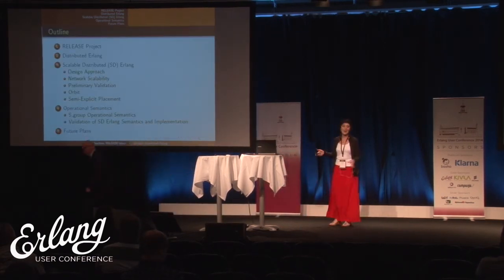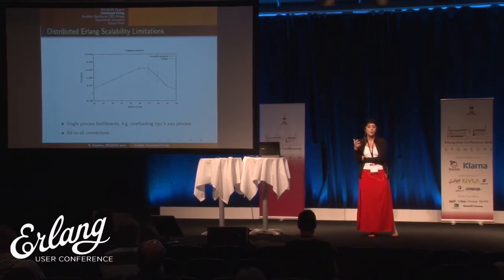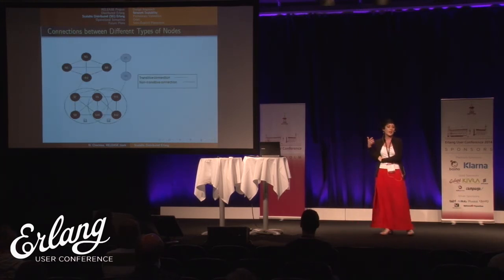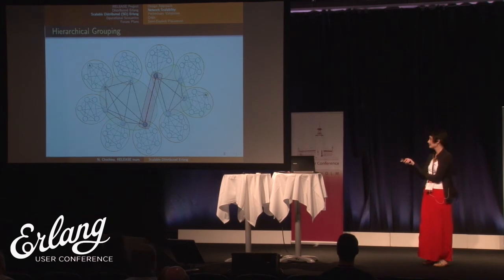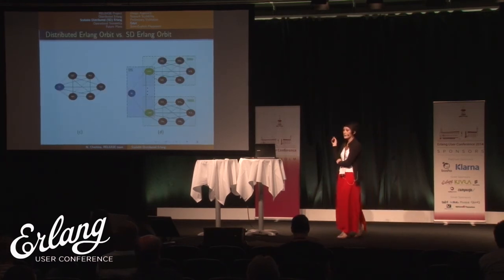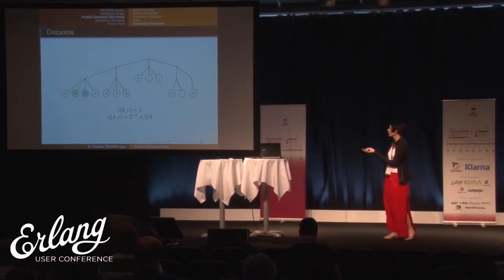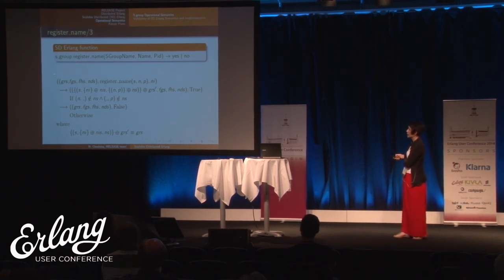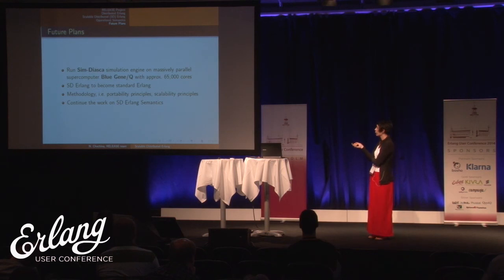Natalia Chechina - Scalable Distributed Erlang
In this talk we present Scalable Distributed (SD) Erlang - an extension of distributed Erlang functional programming language for reliable scalability. The work is a part of the RELEASE project that aims to improve the scalability of Erlang programming language. We start by providing an overview of the RELEASE project and discussing distributed Erlang limitations. Then we introduce SD Erlang, its design, motivation, and the main two components, i.e. scalable groups and semi-explicit placement. The scalable groups (s_groups) enable scaling the network of Erlang nodes by eliminating transitive connections, i.e. a node may belong to multiple s_groups where each s_group node has transitive connections with the nodes from the same s_groups and non-transitive connections with other nodes. The semi-explicit placement enables to spawn processes on nodes either in a particular s_group, or with particular attributes (e.g. available hardware or software), or with certain parameters (e.g. least load). We'll also cover the results of the preliminary validation, and SD Erlang operational semantics and its verification. We conclude the talk by providing a brief overview of the ongoing work and future plans.